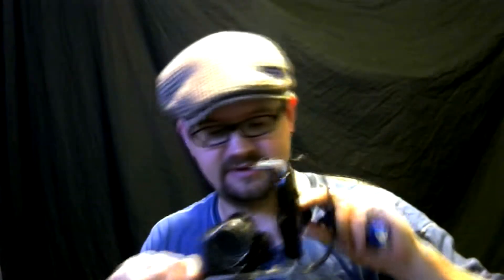How to Make a $2 Video Light!!!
How to make a video light for your video camcorder or camera. Here is the link to the mic clamp:

Here is a link to a bracket: